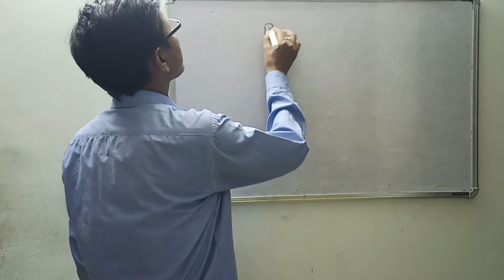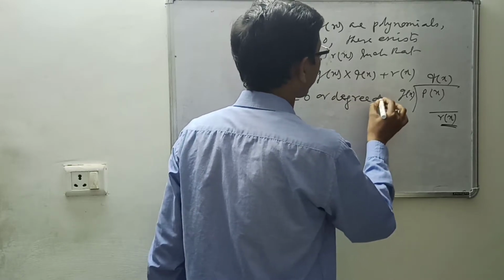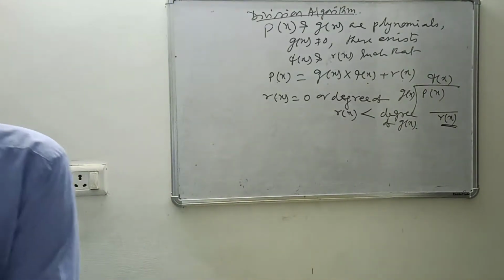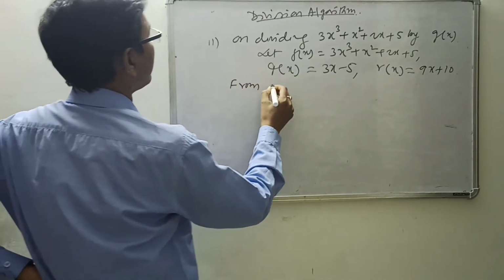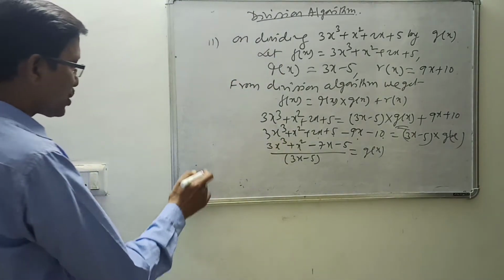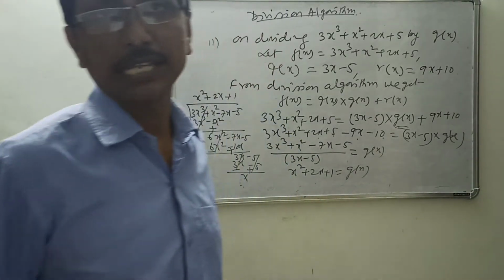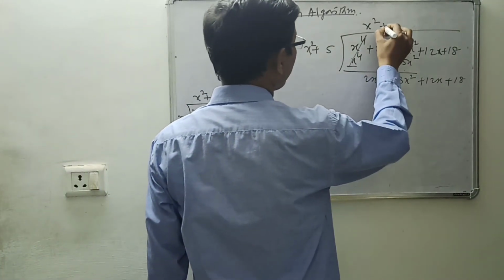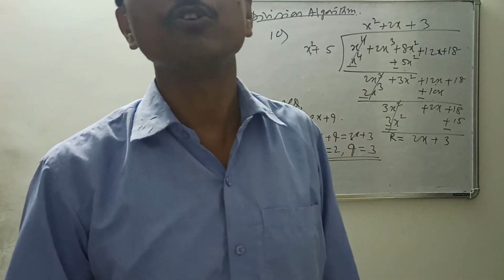Class X Polynomials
Here comes the fifth video for Polynomials. This video contains further explanation for Polynomials. Hope you guys have fun time learning.